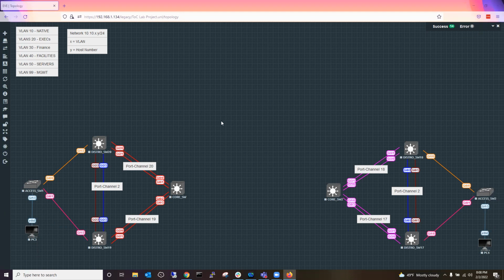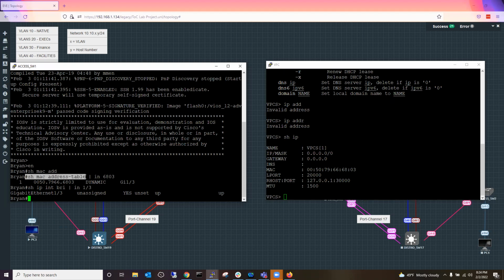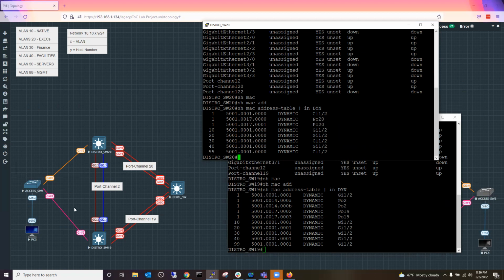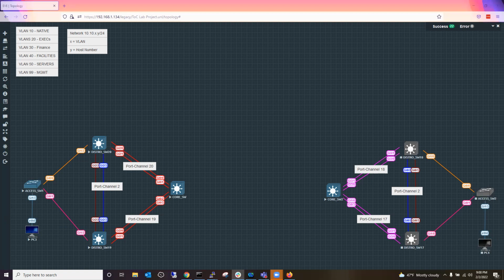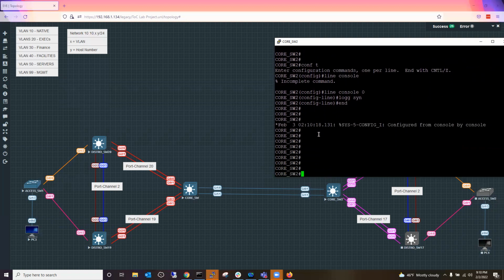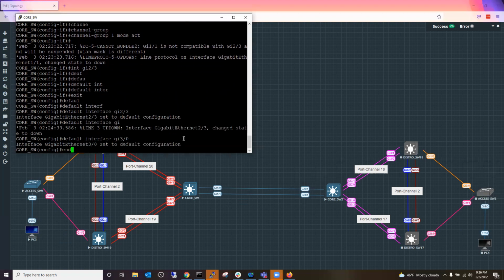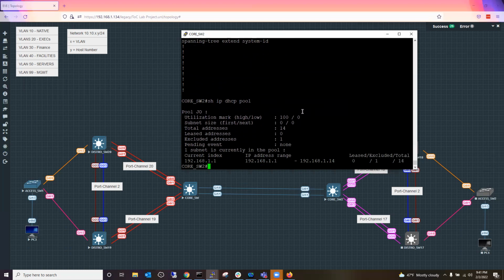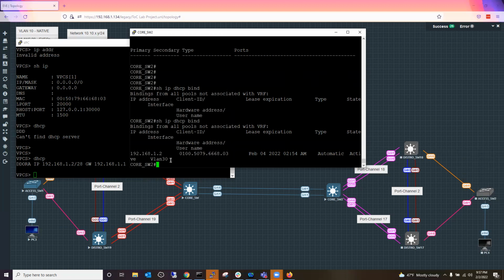Techs Of Color - Lab Project - Part 6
In Todays session, we are transitioning from Layer 2 technologies to Layer 3 Technologies